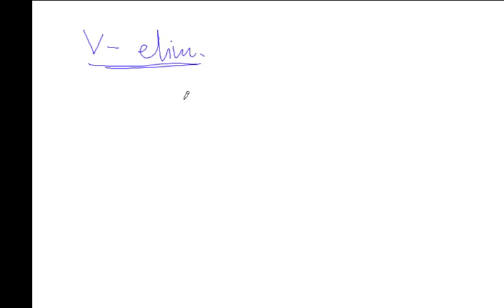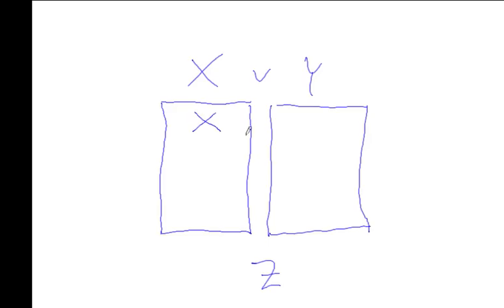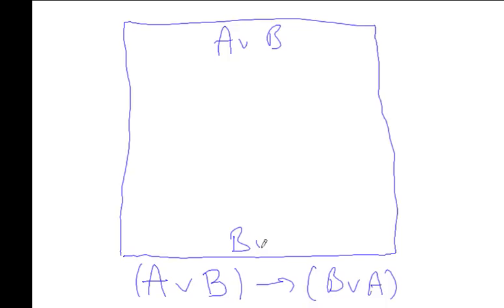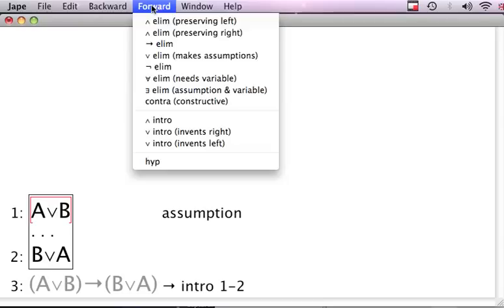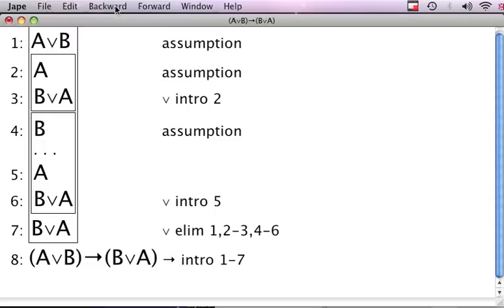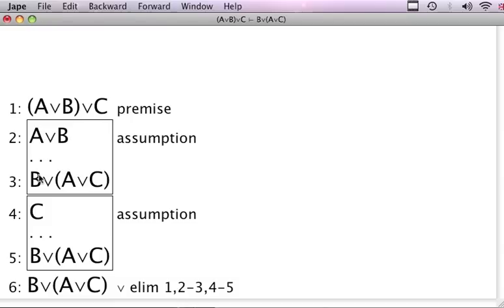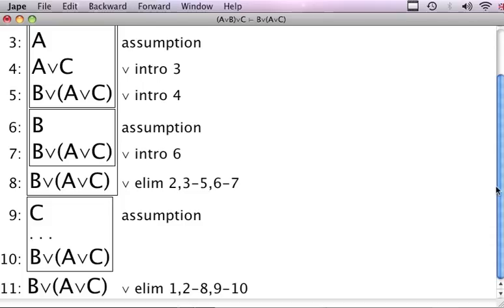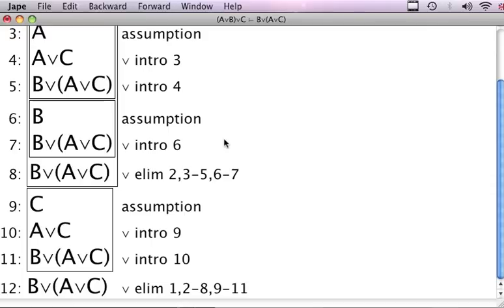TheORfragment.mov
This clip introduce the OR elimination rule in box-proofs. The clip does NOT replace what was taught in class but is just a brief summery of the mechanics and basic strategies in handling the OR elimination rule.